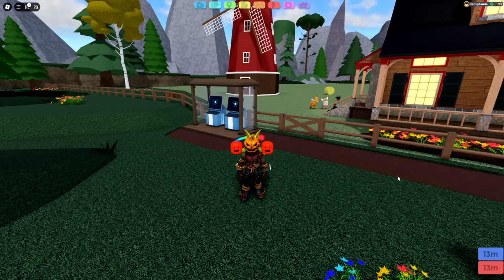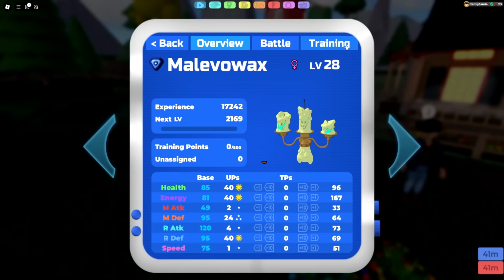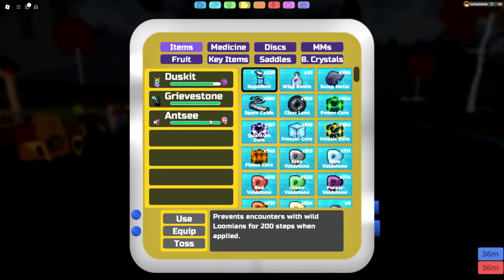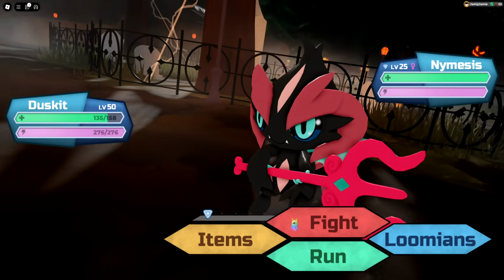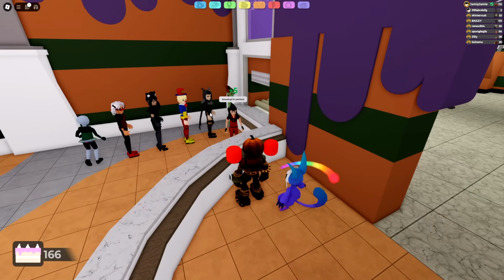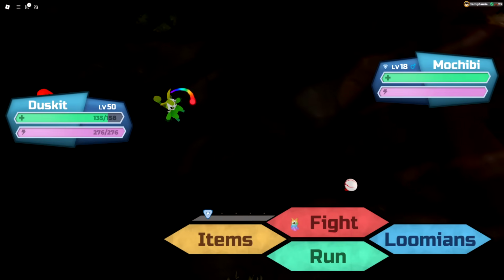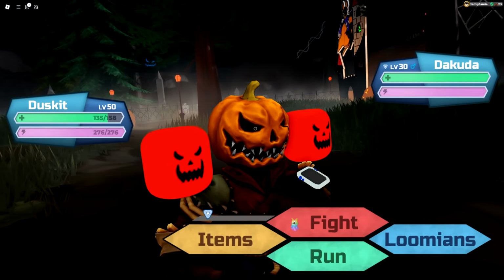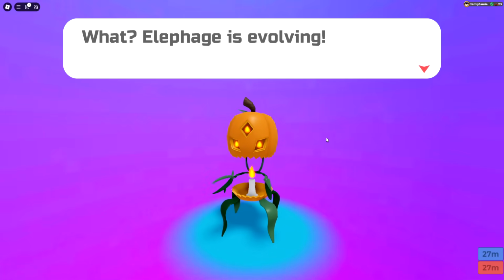How to get ALL NEW LOOMIANS and RESKINS in the TRICK RETREAT EVENT!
How to get ALL NEW LOOMIANS and RESKINS in the TRICK RETREAT EVENT! - Loomian Legacy
👍Like If You Enoyed The Video!

0:00 Intro
0:17 Banooh & Banokey
0:41 Spirwix & Malevowax
1:05 Grievestone & Obelost
2:25 Nymesis
3:40 Eyeball Mochibi, Totemochi & Mocho
4:17 Candy Corn Swirelle
4:26 Skeleton Dakuda
4:51 Pumpkin Elephage & Phagenaut